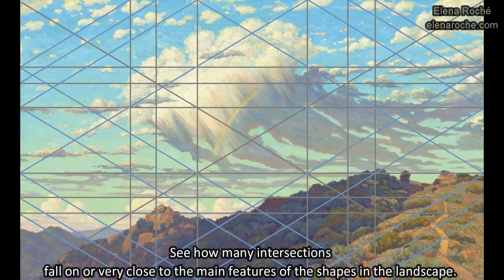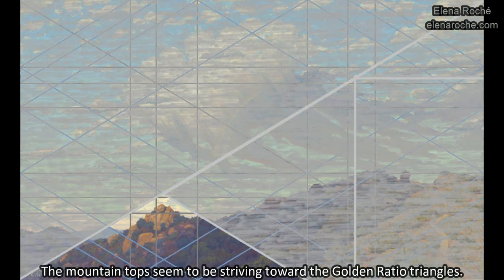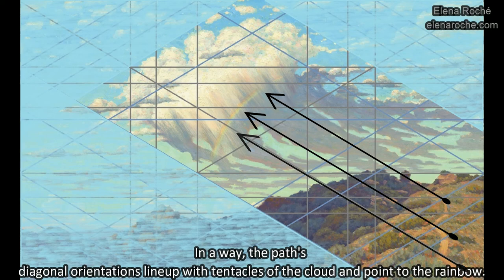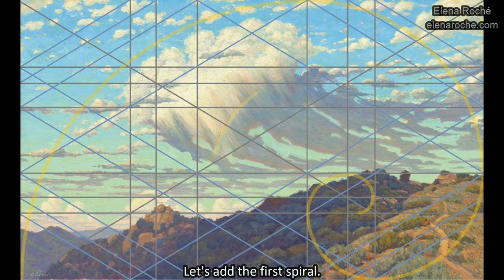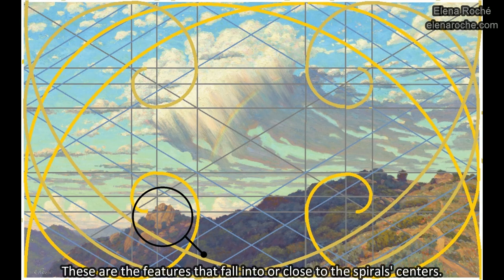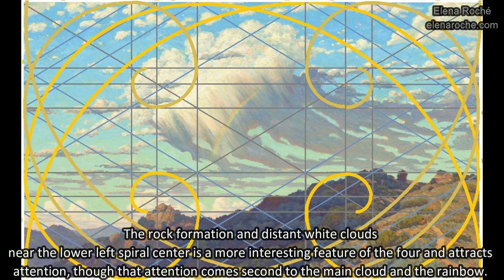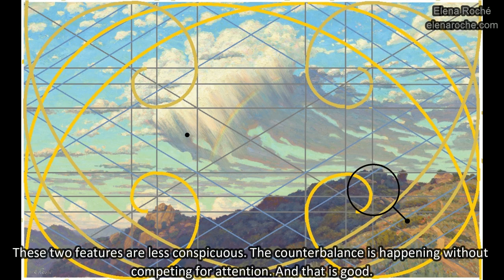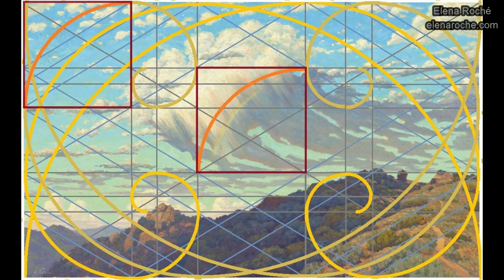How To Use Golden Ratio to Design Representational Landscape Painting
Golden Ratio is one of several proportional relationships between shapes and space. You may find many YouTube videos about the Golden Ratio from antiquity to today. In my video, I invite you to follow along with me as I think out loud and use the Golden Ratio to create a landscape painting that is a representational artwork with a balanced design.

Elena Roché was academically trained in Moscow, Russia. She now lives in Southern California and works as an independent artist and art teacher. Visit her website